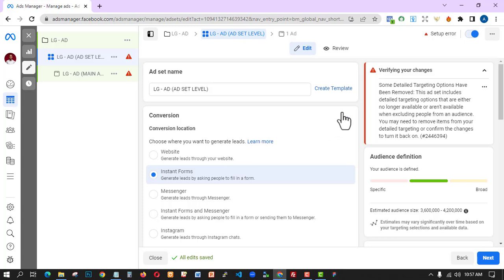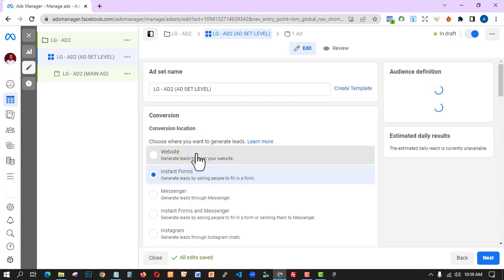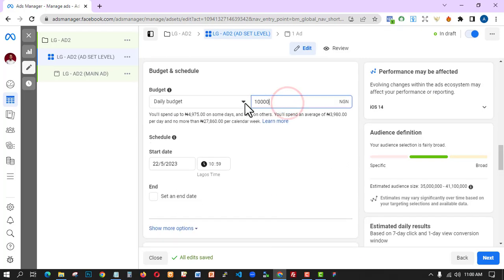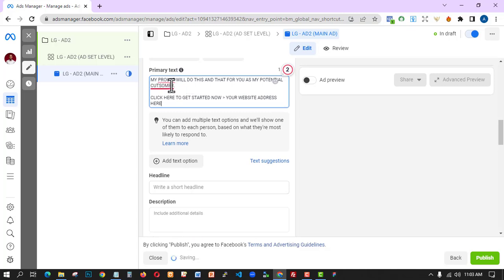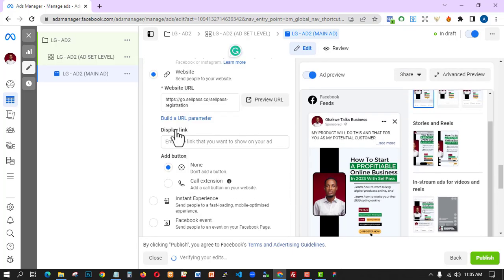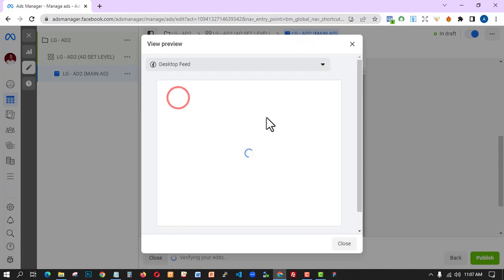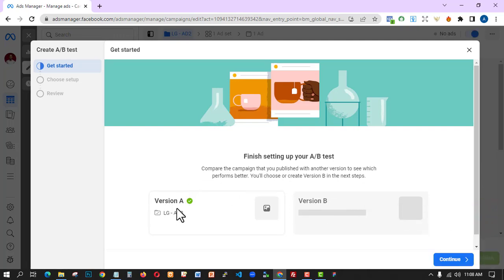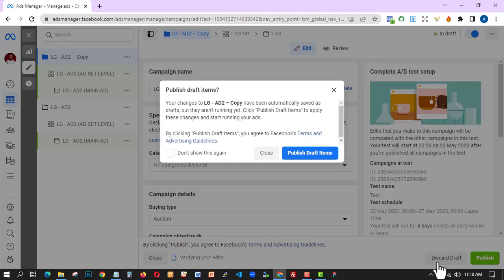(PART 2) How To Create Facebook Lead Generation Ads In 2023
Also, you will learn:

How To Create Facebook Generation Ads In 2023